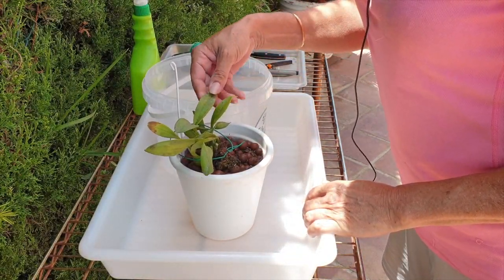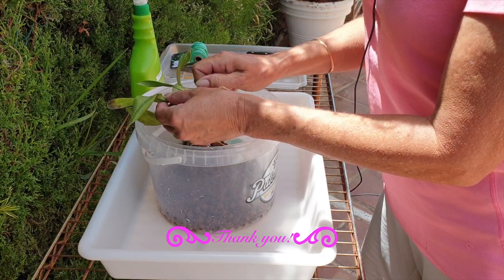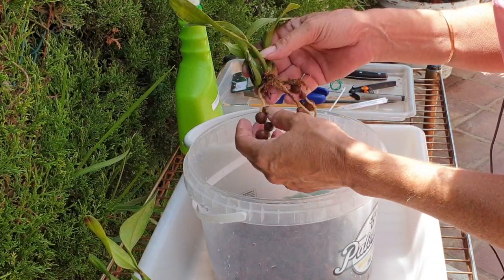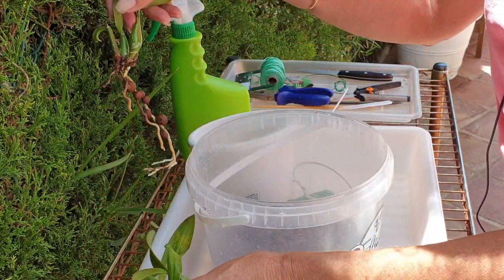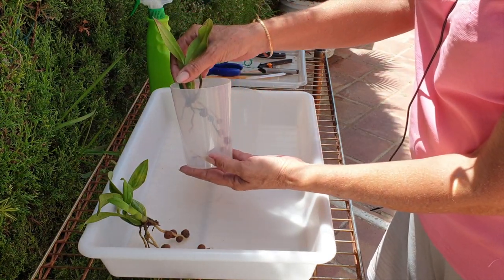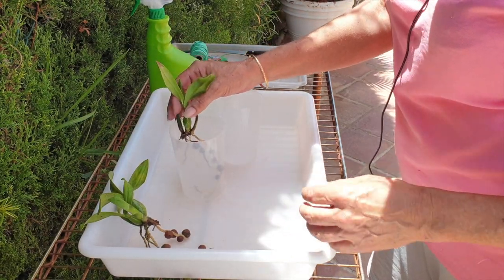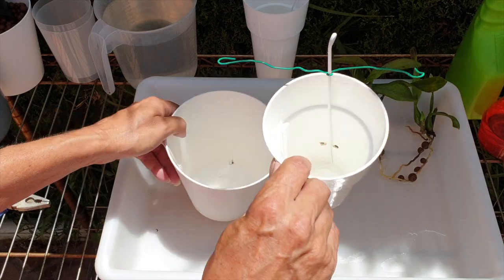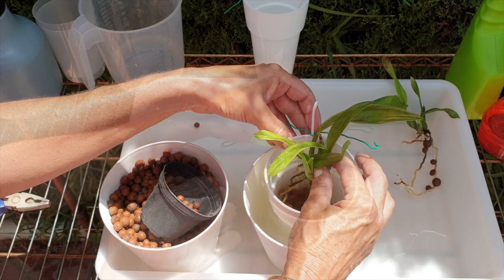Catyclia Atrowalker | Brassavola tuberculata | New Media Experiment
CHANGE is GOOD? I am waaaay out of my comfort zone with the new media I am going to try for my Brassavola tuberculata. Spongerock is going into a self watering set up.
My environment:
Mediterranean climate, hot summers / mild winters
45% - 85% humidity, with regular airflow
Orchid growing supplies:
               Seramis, Akadama
                          150 Winter, RO Water and KelpMax only